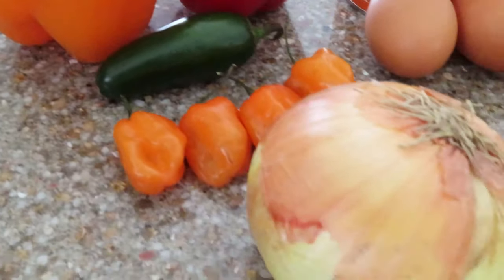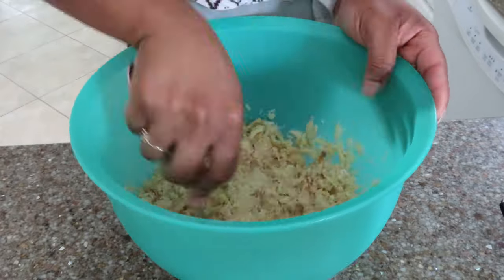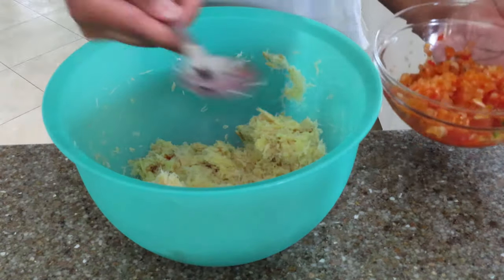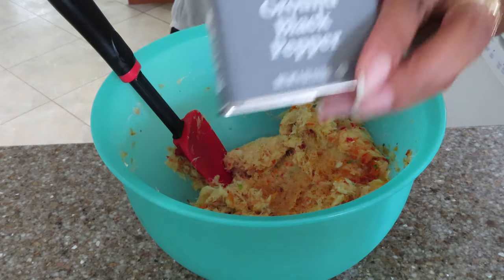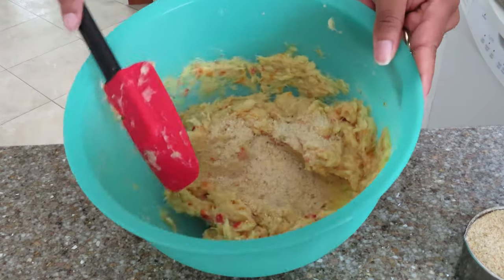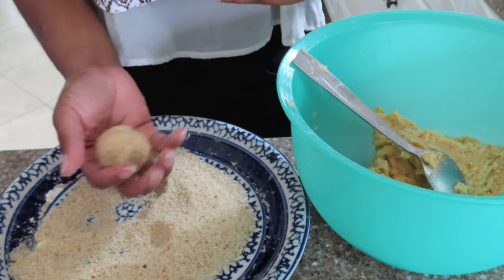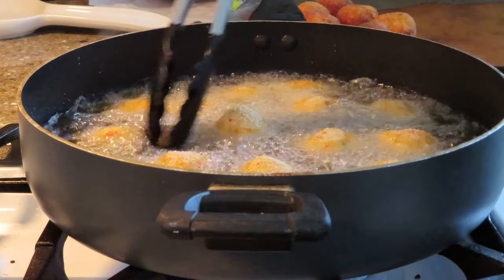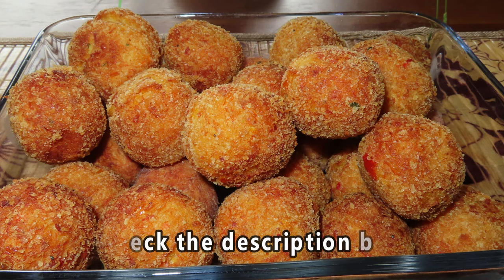St. Kitts Saltfish Balls Recipe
The perfect go to appetizer for any party, event or occasion. Saltfish balls are the ideal finger food that is packed with flavor.

Ingredients and measurements:
1 lb of saltfish
10 small OR 2 Irish potatoes
1 cup plain breadcrumbs + 1/4 cup for coating
2 eggs
2 tsp seasoning salt
1 tsp black pepper
1/2 onion
1/2 bell pepper
1/2 jalapeno pepper + scotch bonnet pepper
Makes 30 saltfish balls

Preparation
Start off by boiling your saltfish potatoes on high heat. Be sure to oil and salt your water with the potatoes to prevent sticking.

Big up all me Kittitian dem! 🇰🇳

Everything Copacetic, Everybody Stay Blessed! 🧡